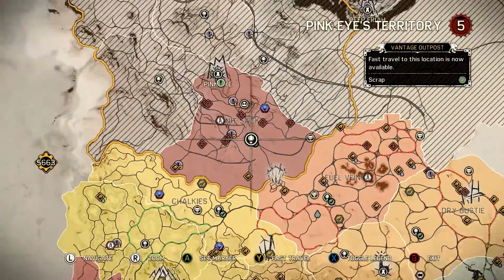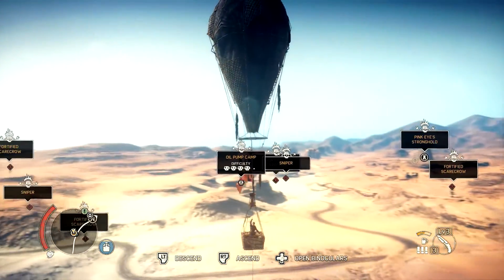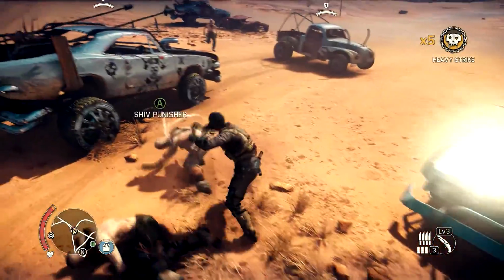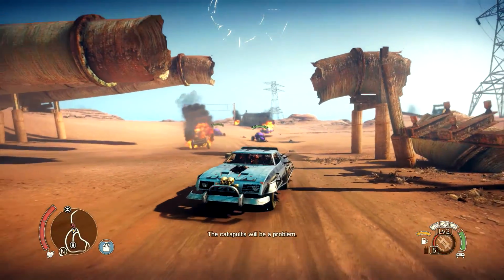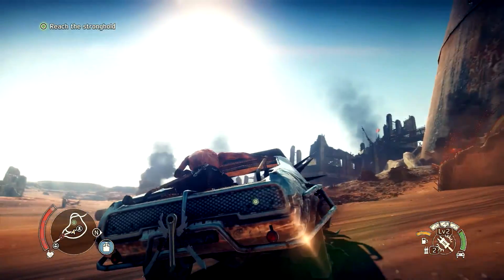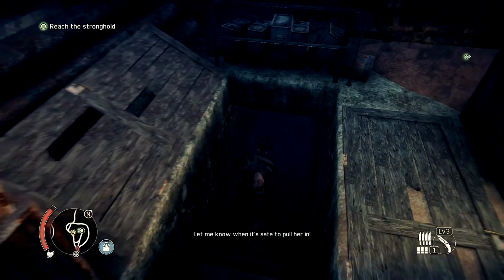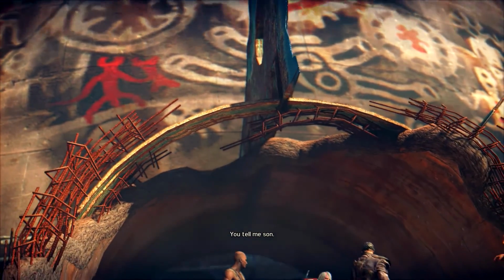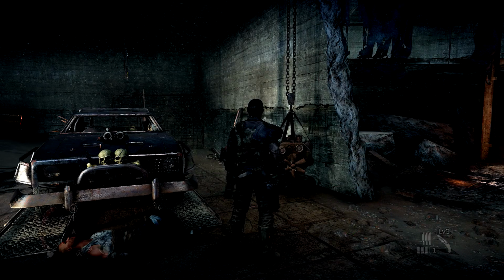Now on Land!!! - Mad Max Let's Play, Part 31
So far most of the game has been set on the bottom of a dried up sea bed. Now there are far more familiar sights such as trucks, power lines and bitumen! Just when I thought I was losing interest in the game it has just got better.